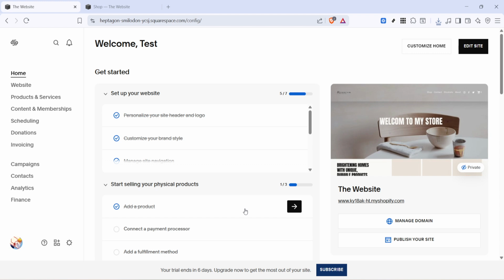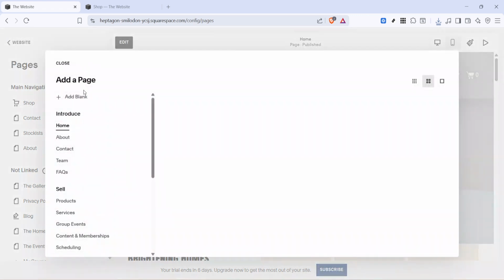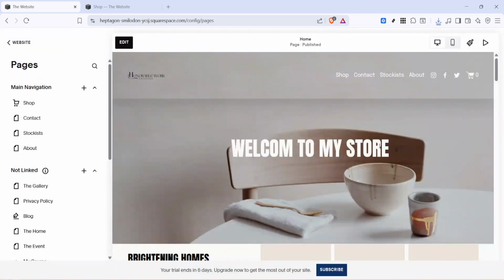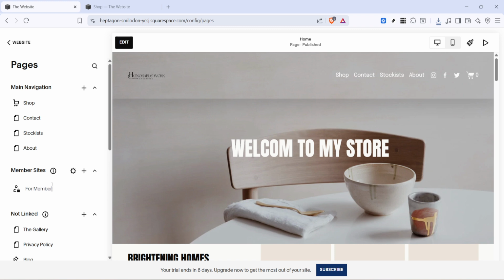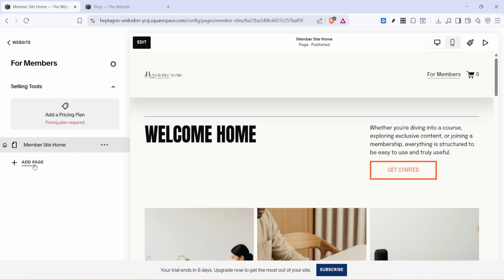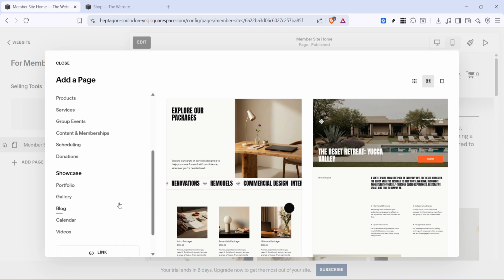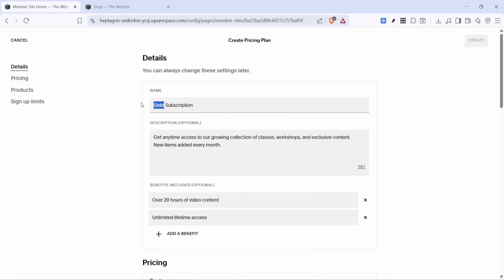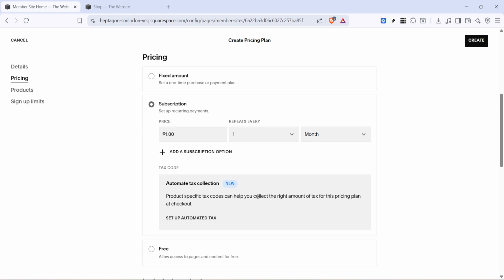How to Create a Squarespace Client Portal (Step By Step 2026)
How to Create a Squarespace Client Portal